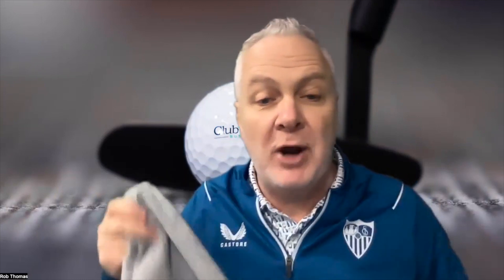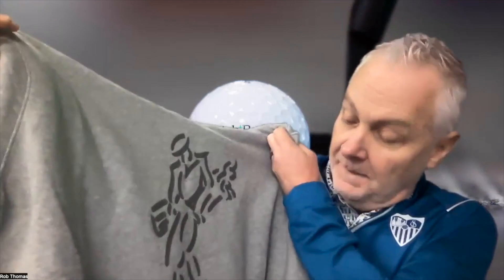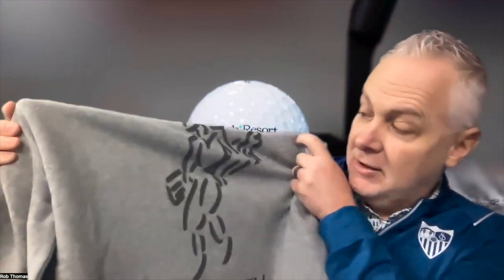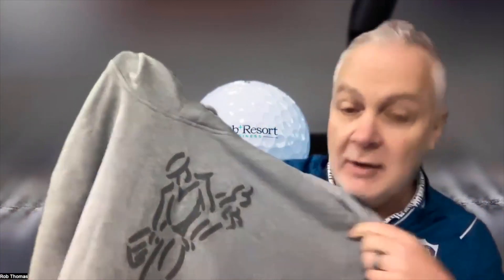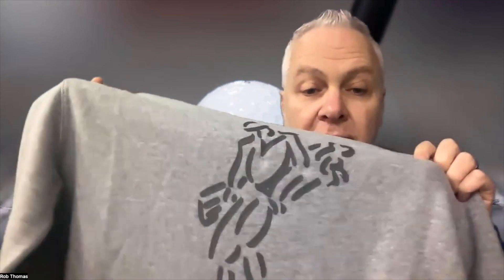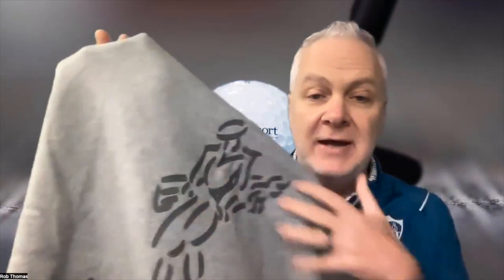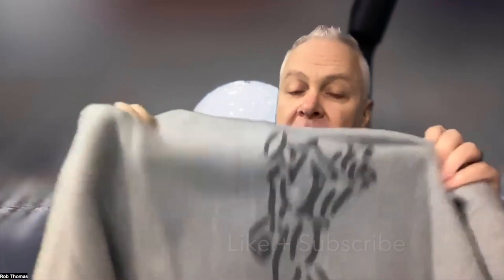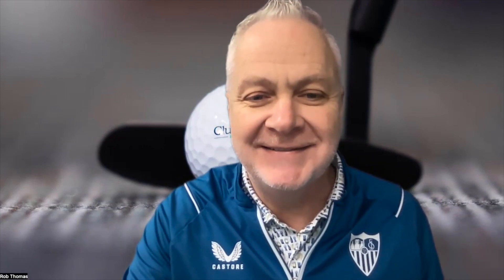Unboxing the Golfman Hoodie from Ashworth Golf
The resurgent Ashworth Golf Apparel Brand debuted the “insanely soft & stylish” Golfman Hoodie.

Revered by passionate players since the Company’s debut in 1987, Ashworth, the original, authentic golf apparel brand, is once again invigorating a golf apparel market led by an innovative line-up of clothing engineered with proprietary fabrics that blend high-end natural yarns with advanced performance fibers.

The new Golfman Hoodie was originally created as a gift for PGA Professionals, but the response was tremendous and prompted demand for Ashworth to offer the product for sale in golf shops nationwide. Delivering the perfect combination of cotton and polyester, with just enough stretch for comfort, and featuring the iconic Golfman logo above the kangaroo pocket, golfers of all ages are wearing the Hoodie regularly both on and off course. To complement the Golfman hoodie, Ashworth offers a full line-up of stylish hoodies, all lightweight with full performance attributes: moisture wicking, breathable, sun protection, and designed to be worn on the course and off.

Additionally, Ashworth Golf’s elevated spring/fall 24 clothing line delivers style, full range of motion and comfort all day, while blending a classic look with next generation performance fabrics.  New-look polos include updated icons from the Ashworth archives including the tipped collar/sleeve original, and a strong presentation of mid-layers, including a stand-out crewneck in performance fabric that blends in some Peruvian cotton for an elevated appearance, along with a selection of quarter-zips tees, and a line-up of hoodies.

“The popularity of the Golfman Hoodie among PGA Professionals speaks volumes to the incredible fabric, super soft feel and consumer affinity for the Ashworth brand,” said Eddie Fadel, President, Ashworth Golf.  “Our ability to intuitively blend a mix of fabrics, advanced performance fibers and high-end natural yarns, reinforces our commitment to elevating our classic look, while delivering a stylish line, full range of motion and comfort all day, while withstanding the rigors of the elements.”

Highlighted by Soft-Tech, Natural Soft-Tech, Pebble Tech, and Dry Release, each item is designed to feel super soft and incorporate strong performance attributes, with an elevated style and appearance that is synonymous with the design expertise of Ashworth President, and resident fabric alchemist, Eddie Fadel, who is pushing the boundaries and driving innovation. Developed with a shrewd understanding of the golfer’s movements, while tapping into the product development power of Newtimes Group’s global network, the collection features a number of prints designed from a distinct Ashworth perspective, subtle and stylish created with discerning club members in mind both on and off the golf course.

Dry Release is designed to look and feel like complete cotton, while offering classic style with moisture wicking, UV protection, and four-way stretch for easy movement. The unique blend of poly, cotton and spandex offers the ultimate in easy care, wash and wear. Soft-Tech material is a super high-performance poly product, integrating some spandex for stretch, while featuring a unique construction – the size and quality of the yarn, and the weave to create an extra soft hand. For Soft-Tech print polos, extra care is taken to maintain softness during the printing process, controlling the temperature and using higher quality dyes.

The Natural Soft-Tech collection is a blend of bamboo and cotton with a touch of spandex. Bamboo has very strong, natural performance attributes including wicking, UV protection, and anti-microbial qualities.  Pebble Tech is engineered for maximum breathability with the highest level of performance. By manipulating the knitting process, with special attention to yarn weight and twist, pebbled holes are produced for air-flow in the poly/spandex blend. The resulting subtle textured appearance gives the shirt a rich and elevated look while increasing breathability and comfort.

The 2024 line also includes a classic fit golf pant, 5-Pocket Contemporary fit pant, traditional chino style shorts, and a contemporary fit Stretch Warp Short. Warp technology offers comfort all day on and off the course as this innovative performance fabric creates superb softness and comfort with natural wicking properties. Warp technology creates 4-way stretch from construction so the yarns will never break down allowing the shorts to hold shape for years.